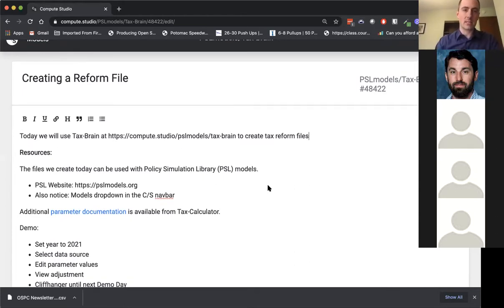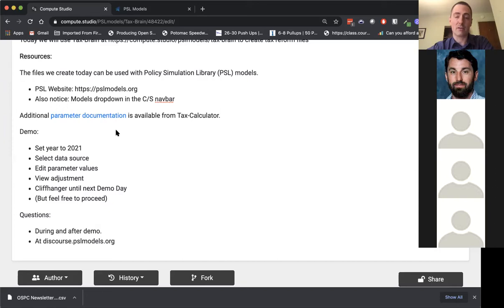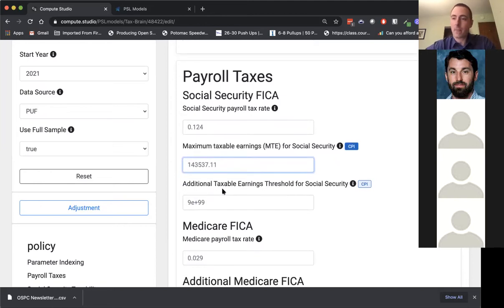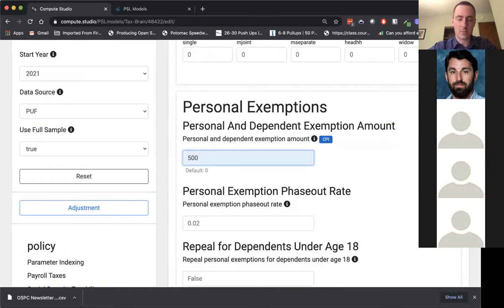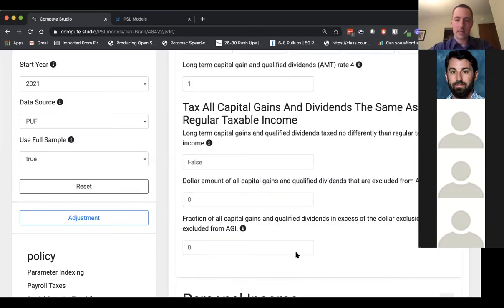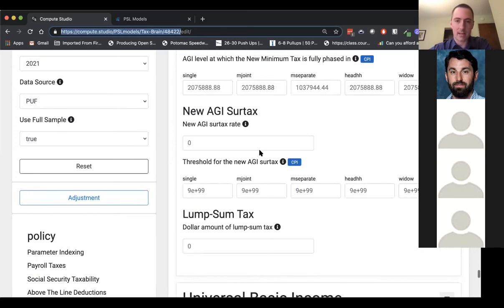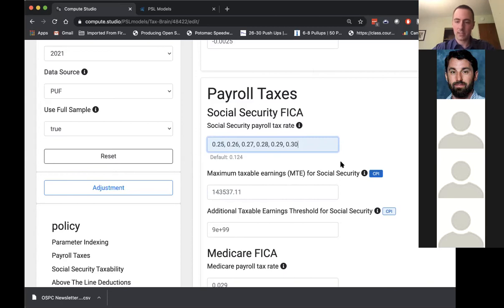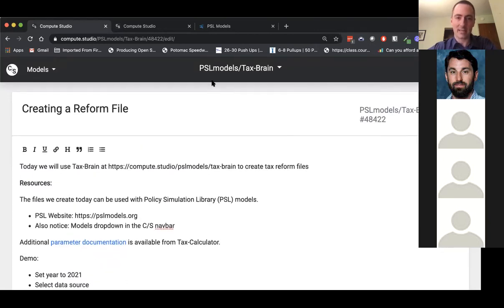PSL Demo Day 1: How to model a tax policy reform with Matt Jensen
Matt Jensen from AEI demonstrates how to model a tax policy reform using Tax-Brain.